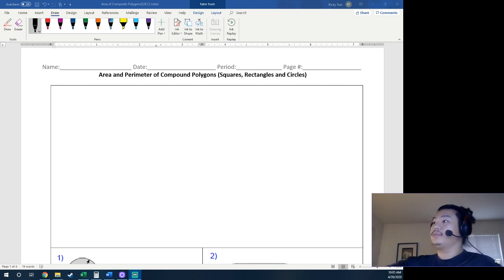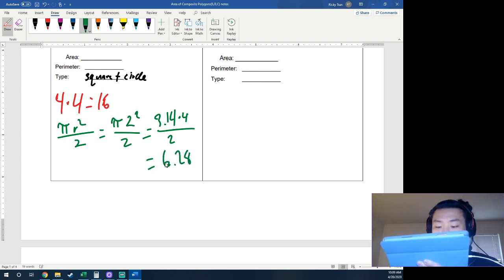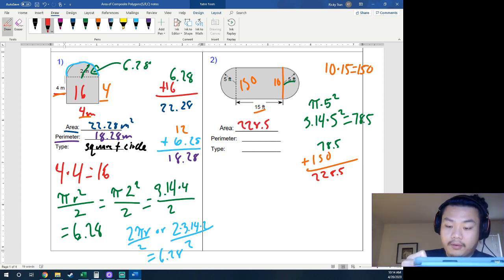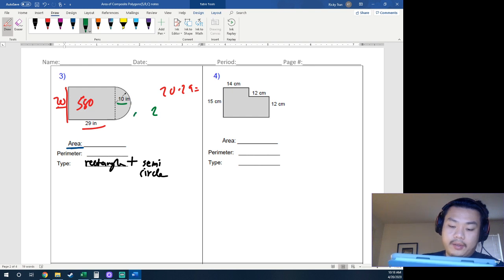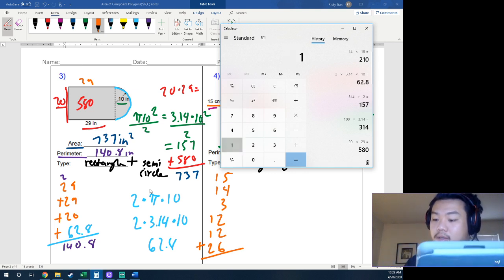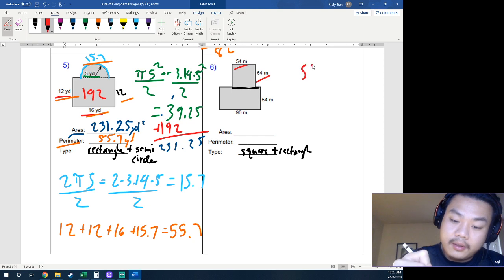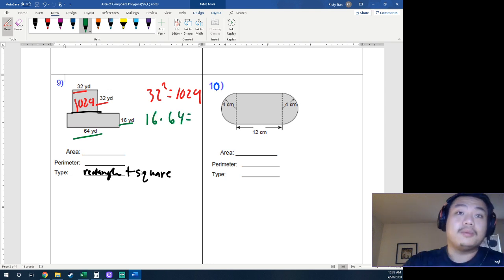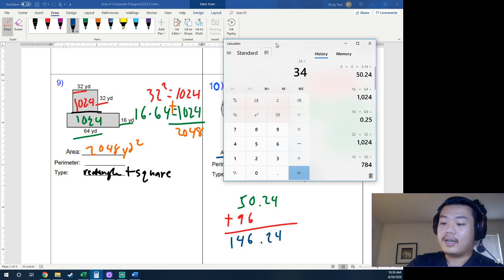Day 16 - Area and Perimeter of Compostie Shapes (S,R,C)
Day 16 of Online learning. I miss my students.